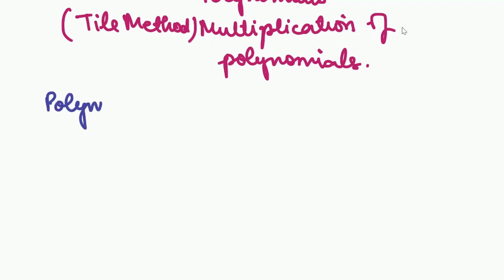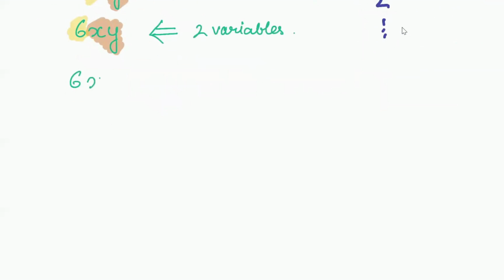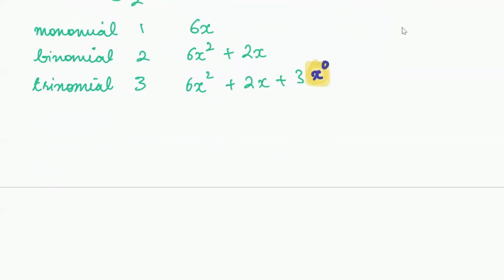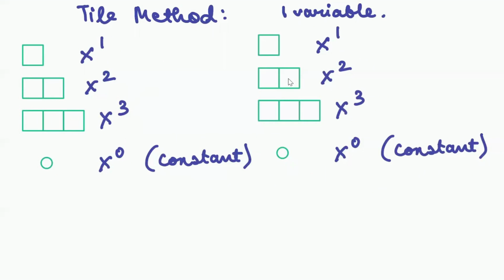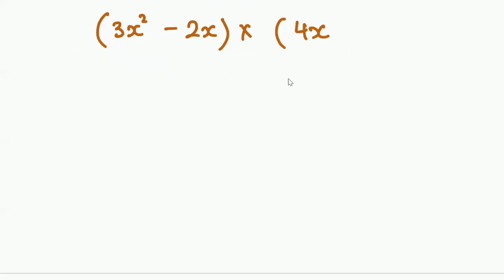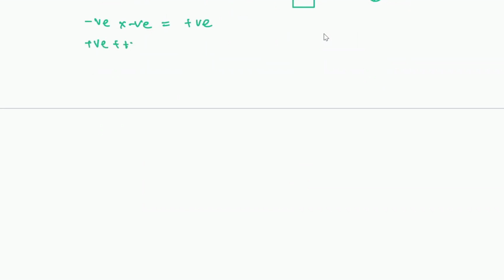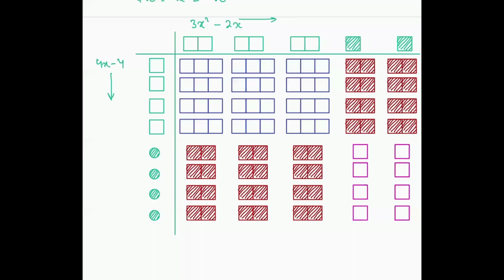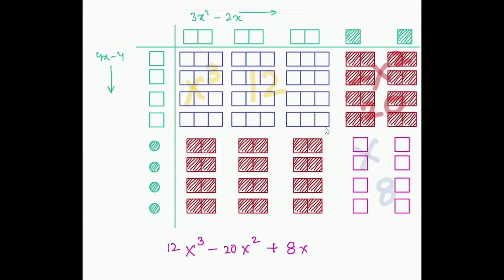Multiplication of polynomials (grade 9)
In this video, instructor Tanvi will teach you about polynomials and their multiplication using the tile-method.. This video is based on grade 9 B.C. curriculum.

Stem ACES develops programs based on project based learning. This is part of our Exam and Test Prep series, we also offer in person workshops in Vancouver, B.C. Contact us to find out more about our programs, or to sign up for your next prep session online or in person.